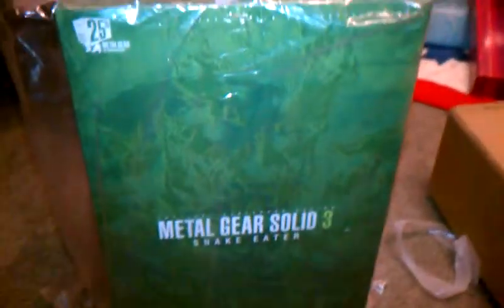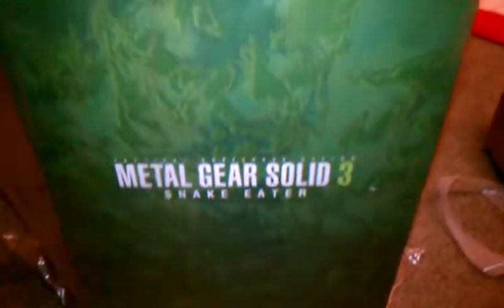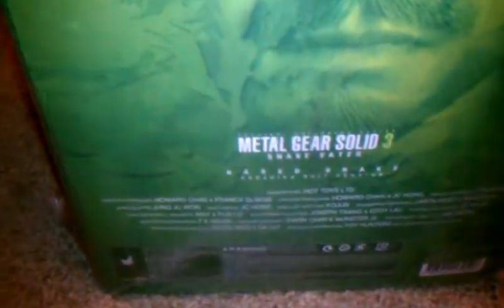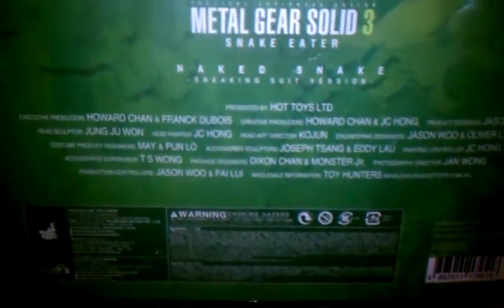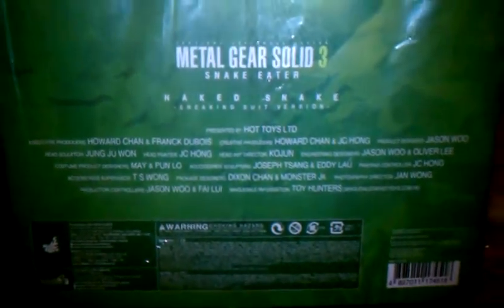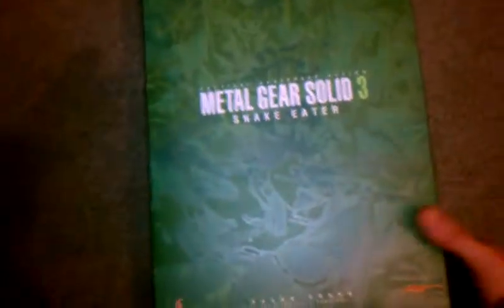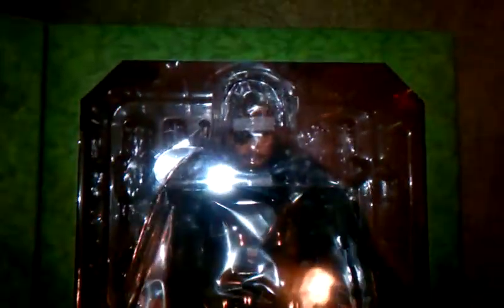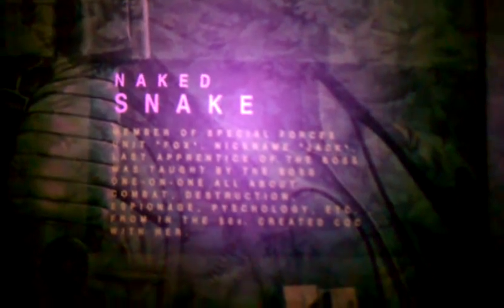Metal gear solid 3 hot toys Christmas unboxing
Metal gear solid 3 naked snake by hot toys unboxing.  I wanted to share with my fellow metal gear fans the best Christmas present I've received in years!  I will have a review up on the figure soon.